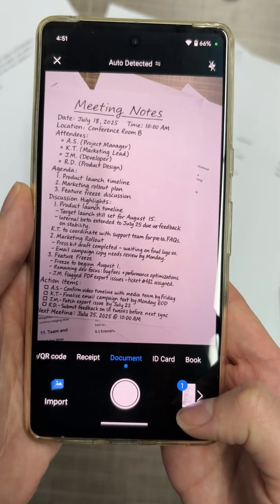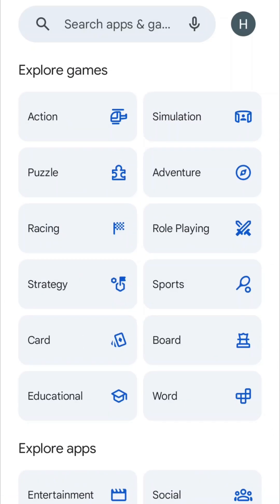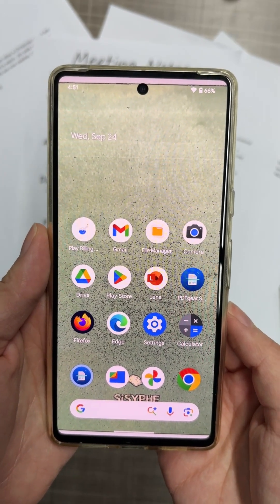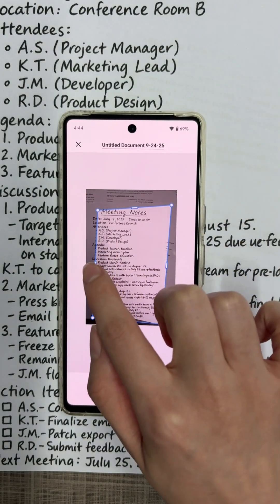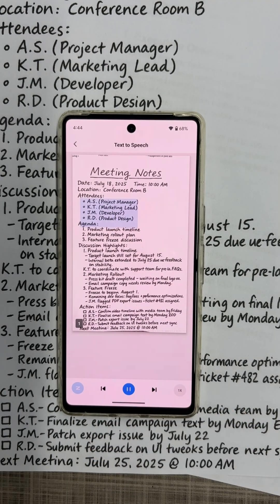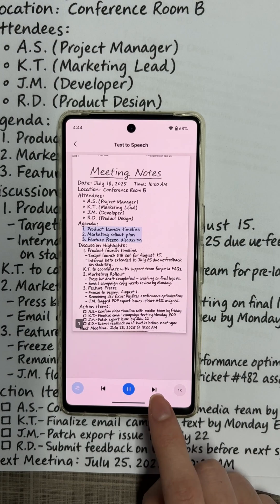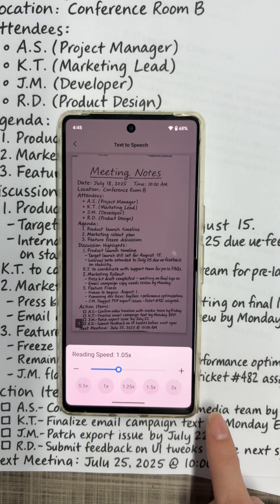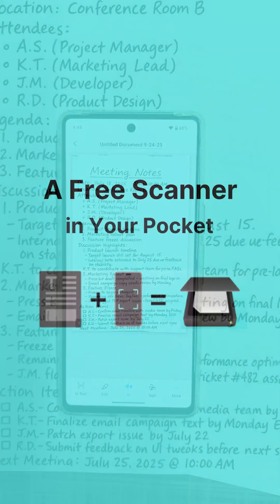Best Free Text-to-Speech Tool 2025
In this short, I'll show you how to read aloud the text on mobile phones for free with PDFgear Scan.

Looking for an easy way to turn text into speech on your phone? 📱🔊
In this video, I’ll walk you through how to use the PDFgear Scan app to convert text and PDFs into a natural-sounding voice with just a few taps. This free mobile tool works perfectly for students, professionals, or anyone who wants to listen to documents instead of reading them.

💡 Why use PDFgear Scan for Text-to-Speech?
Instantly convert scanned pages, PDFs, and text files into audio.
Supports studying, multitasking, and accessibility needs.
Listen to ebooks, class notes, or work documents on the go.
100% free and works directly on your phone without complicated setup.

✨ Key Features in the Video:
How to scan text using PDFgear Scan on mobile.
How to enable the built-in Text to Speech (TTS) feature.
How to play and control speech for a better listening experience.
Tips to make studying and working more productive with audio.

🚀 Who is this tool for?
Students who want to listen to notes, textbooks, or research papers.
Professionals who need to review reports while traveling.
Anyone who prefers audio learning over reading.
Users looking for a free alternative to paid text-to-speech apps.